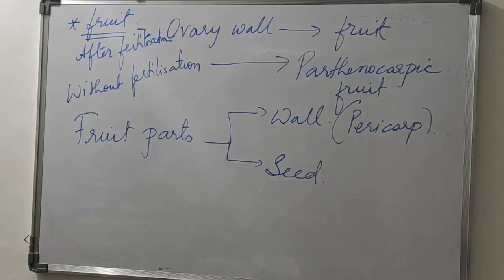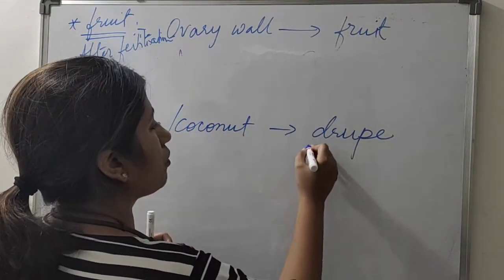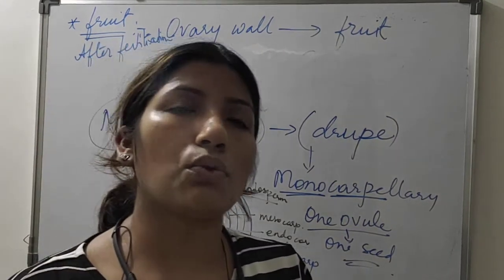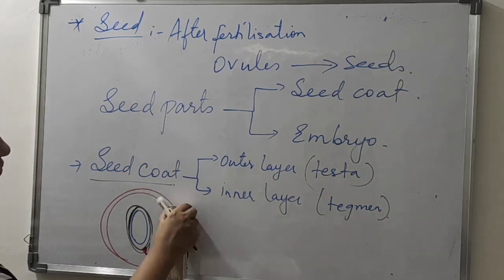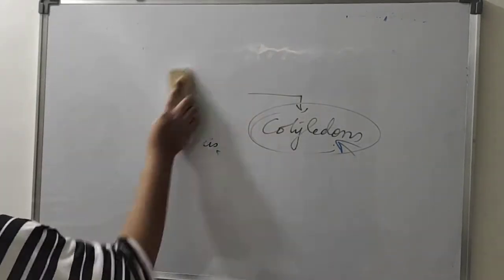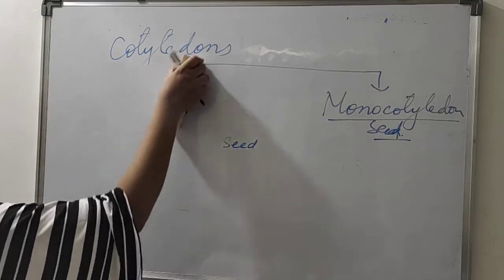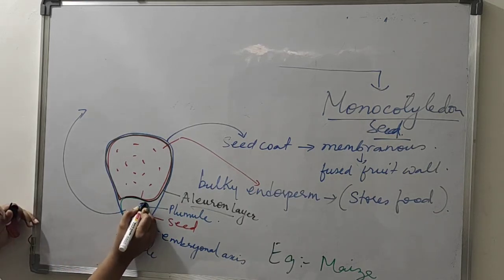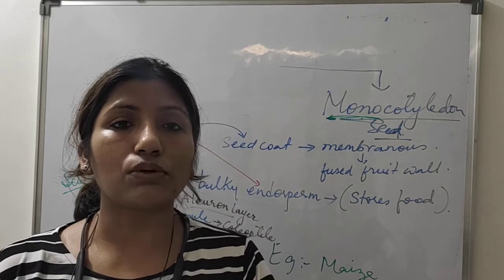16th September 2020 Biology Chapter 5 (Video 2 part 2 of 3)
Morphology of Flowering plants: Fruits and Seeds